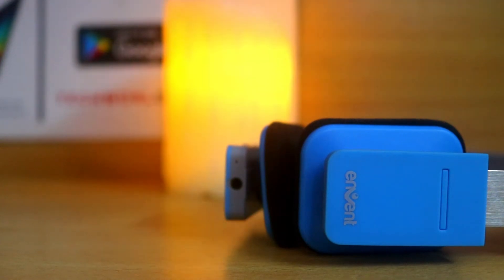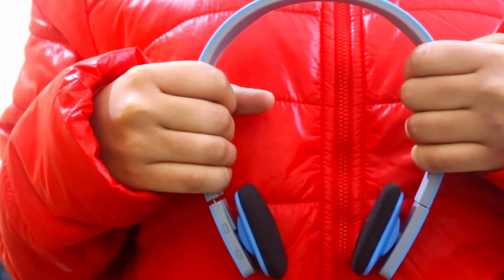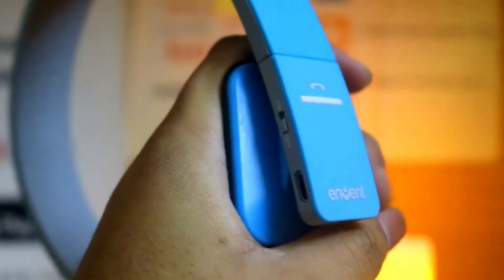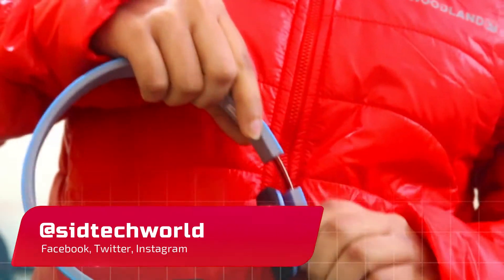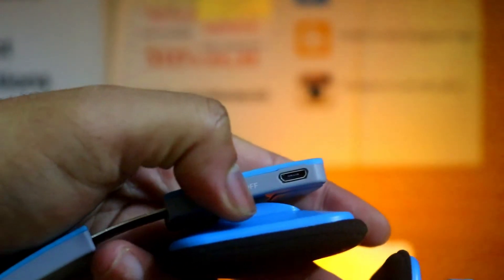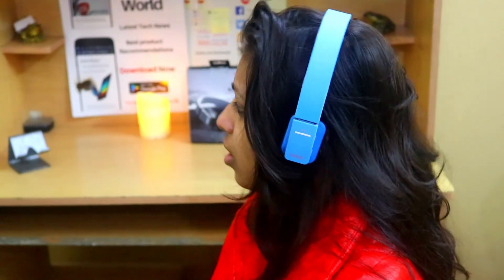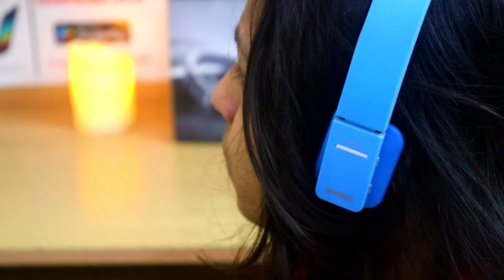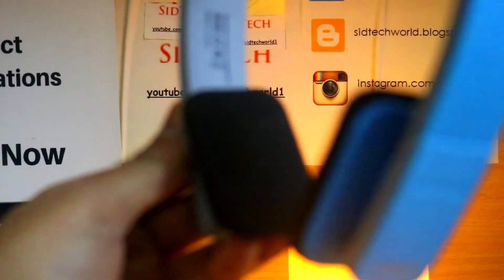Envent Boombud Bluetooth Headphone Review - Dual Bluetooth Pairing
There are many Bluetooth headphones available in the market today but only a few offer functionality of using them both wirelessly and with a 3.5 mm headphone jack. Envent Boombud Bluetooth headphones offer this functionality at a price of ₹1,599.